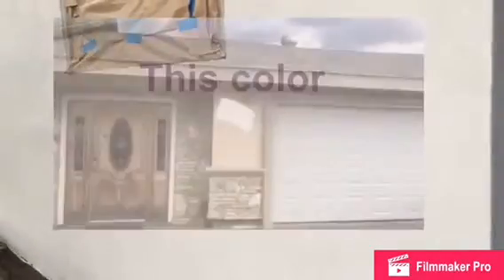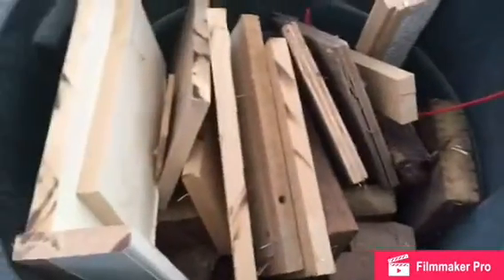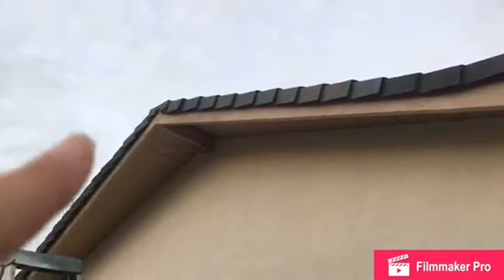What’s going on // Construction project // New babies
So many things are going on at the same time.   New puppies, construction projects, all that while working, homeschooling , homesteading and living frugally.

If you ever buy anything on Amazon please use my link. It doesn't cost you anything extra, but helps our family

My new phone